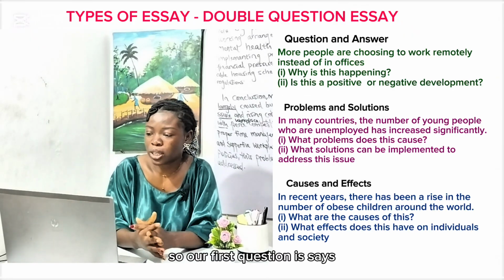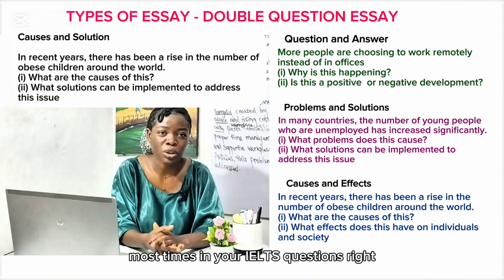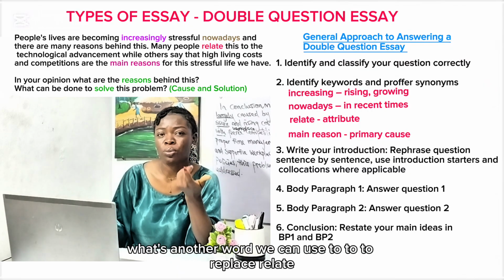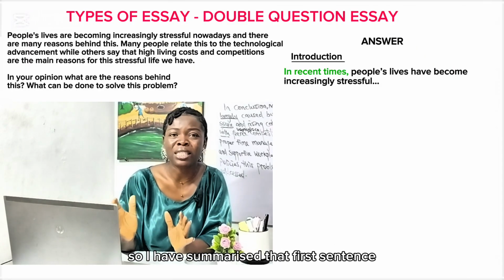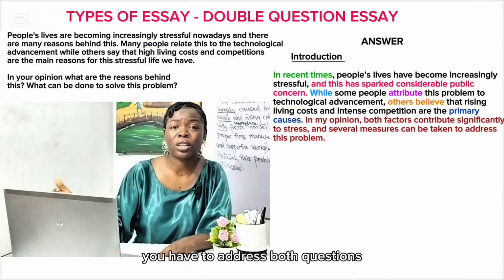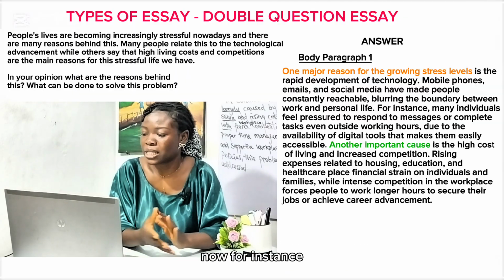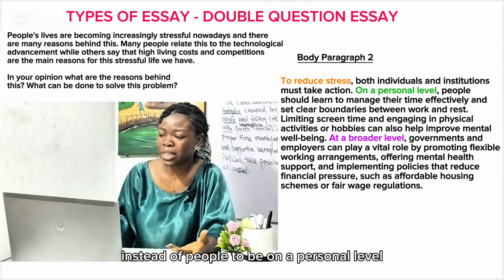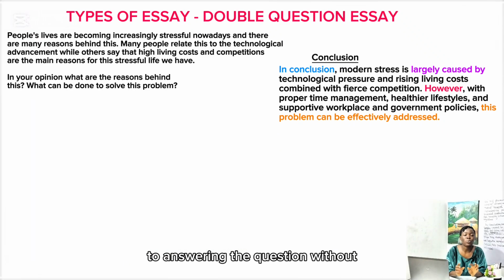IELTS Writing Task 2 - Double Question Essay Made Easy (Step-by-Step Band 8+ Guide)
Are you struggling with Double Question Essays in IELTS Writing Task 2? In this video, I break down the exact strategy you need to score Band 7.5, 8, and higher with a simple, step-by-step approach, and several practice samples.

You will learn how to:

- Identify and classify a Double Question Essay correctly
- Understand the difference between the different forms of Double Question Essay
- Structure your essay for a high band score
- Avoid common mistakes that lower your score
- Write clear and well-organised Band 8+ answers

This tutorial video is for anyone preparing for the IELTS Writing Task 2 exam and aiming for a Band 7.5+. You will learn to improve your Task Response, Coherence, and Vocabulary.

ABOUT ME
My name is Nike, and I’m an IELTS writing tutor with a record of achieving a Band 8 and Band 8.5 in the IELTS exam in two consecutive attempts. I help students ace their IELTS Writing Exam in one sitting